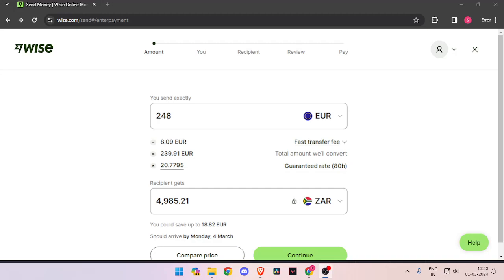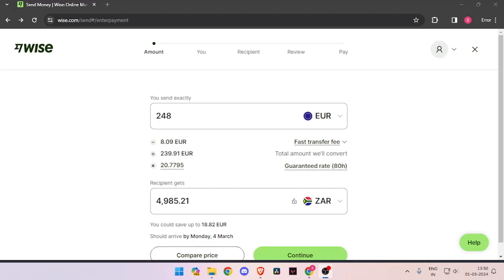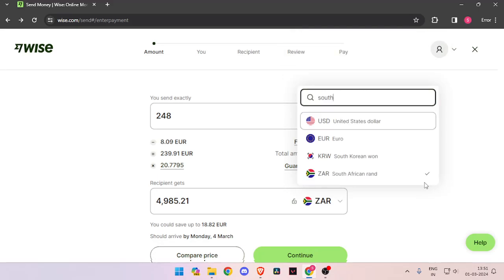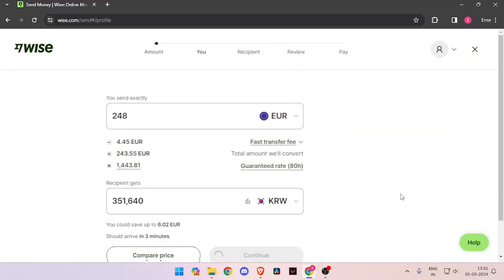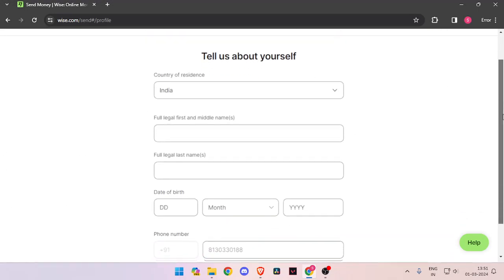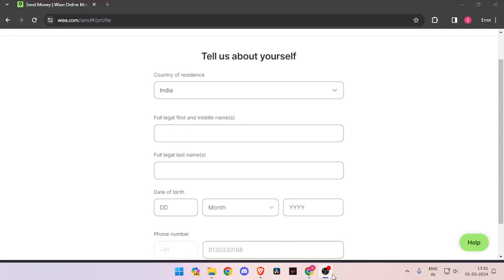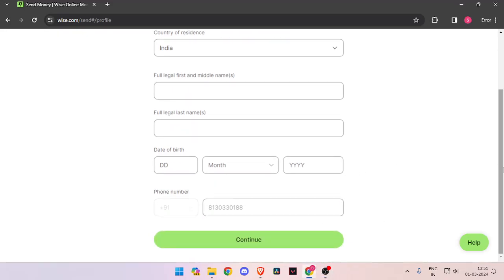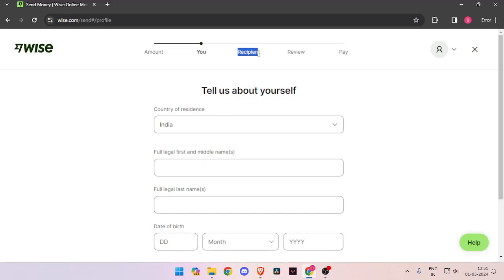✅ How To Send Money From Italy To South Korea (Full Guide)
Sending money from Italy to South Korea? This comprehensive guide has you covered. Whether you're supporting family, paying bills, or conducting business transactions, we'll walk you through the process step by step. From understanding transfer fees to choosing the most reliable service, you'll learn everything you need to know to ensure your money reaches its destination safely and efficiently.

Key Learning Points:

Explaining transfer fees and exchange rates
Comparing different money transfer options
Detailed instructions for sending money from Italy to South Korea